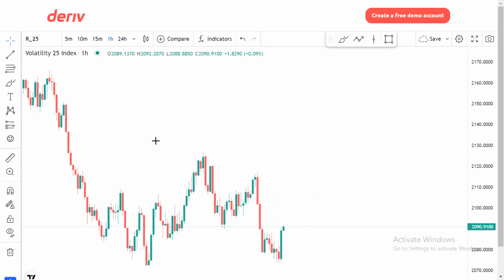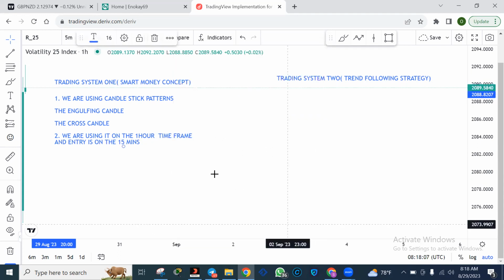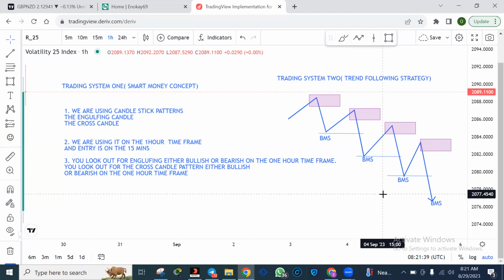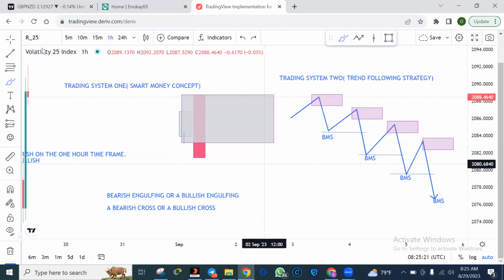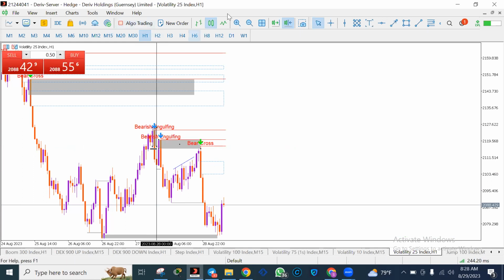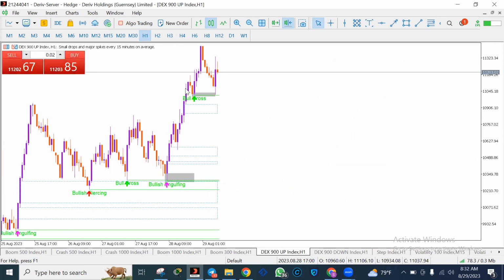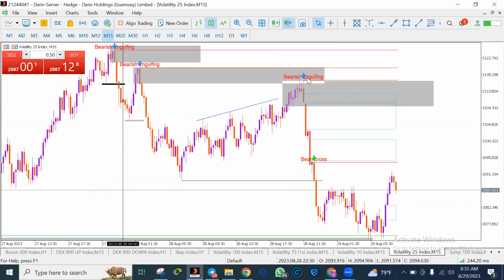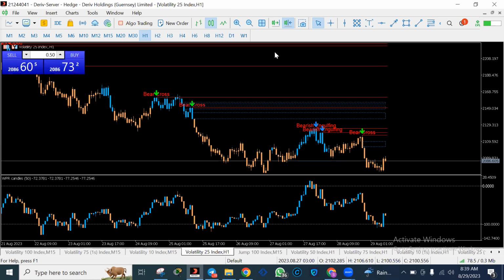"Deriv Volatility Slayer: Master Engulfing Candles & Multi-Time Frames for Powerful Entries"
Take your trading skills to the next level with our expert strategy to conquer derivatives volatilities! Join us as we dive into the art of using engulfing candles and multi-time frame analysis to identify killer trading opportunities. In this YouTube video, we'll share real-life examples and professional insights to help you navigate the market's twists and turns. Gear up for success, boost your profits, and unlock your trading potential with this powerful approach. Don't miss out – watch now and sharpen your trading edge!